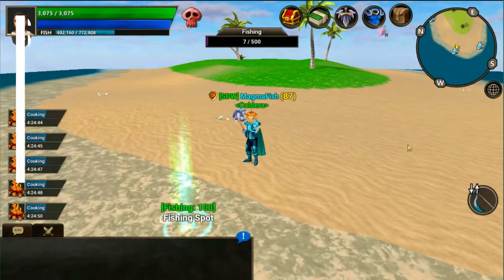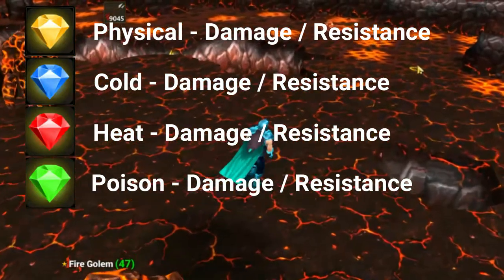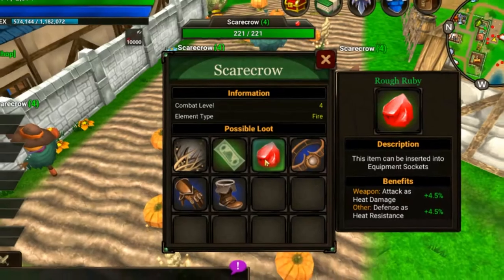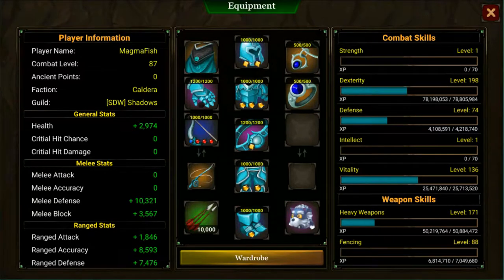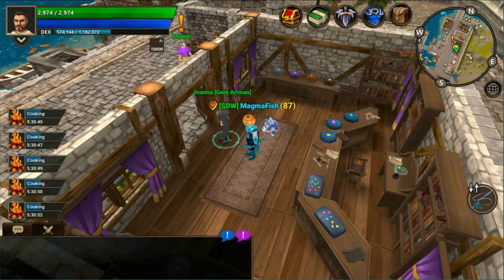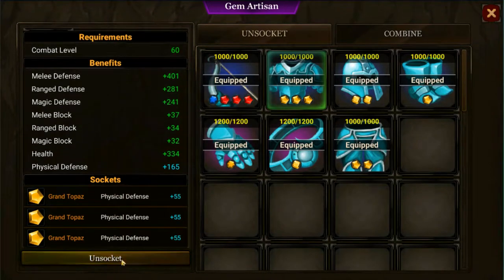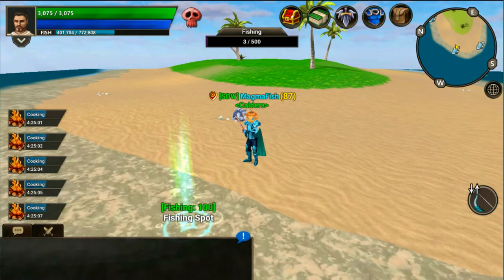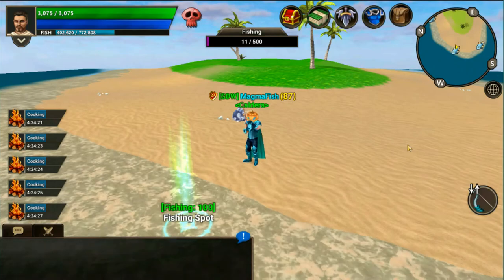Ancients Reborn - How to use gems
Ancients Reborn video on understanding gems for new players to the game.
Below are some time stamps to navigate to more relevant information if required.

0:00 Introduction
0:38 Types of Gems
1:15 How to obtain them
1:47 How to use them effectively
2:17 How to equip Gems
2:47 How to Upgrade them
4:18 Tips